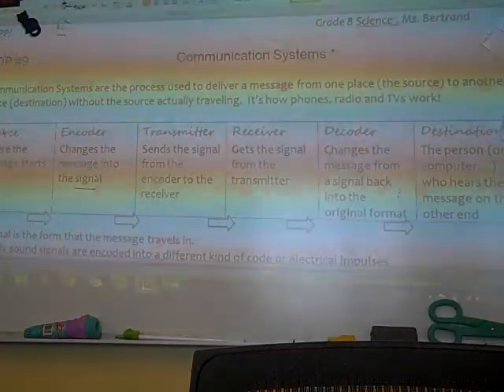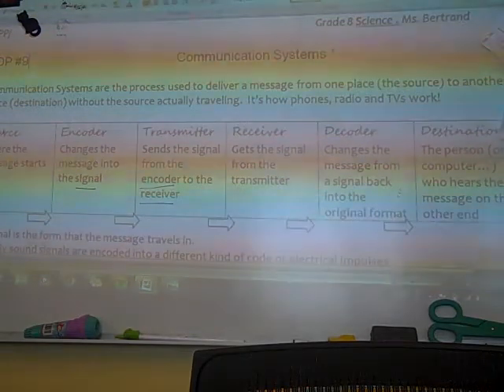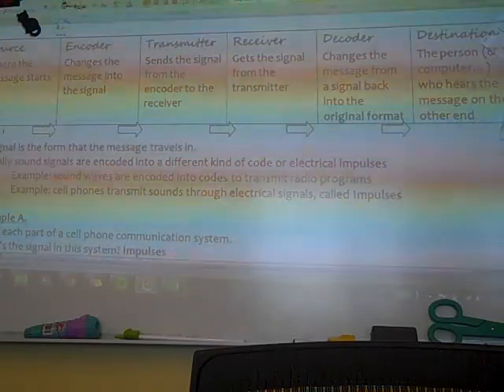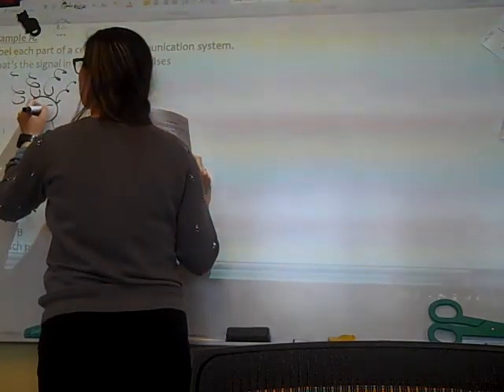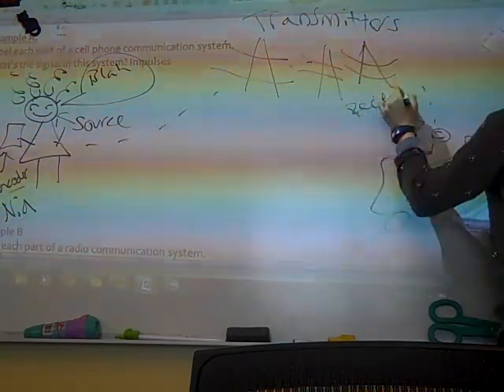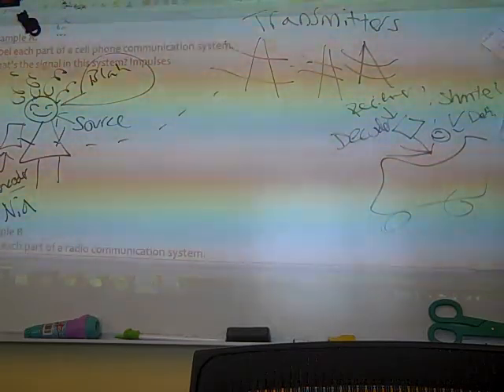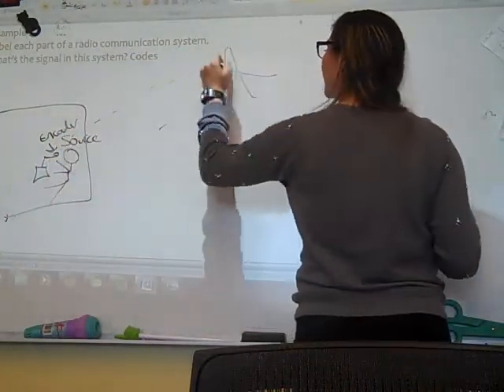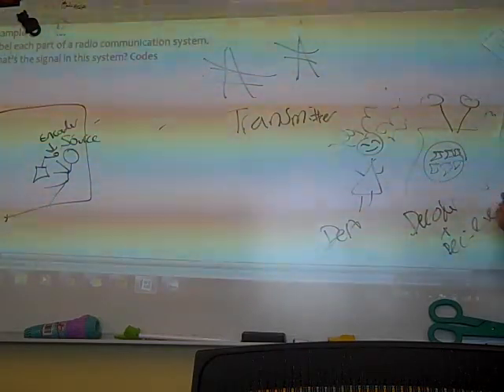Communication System 11/18